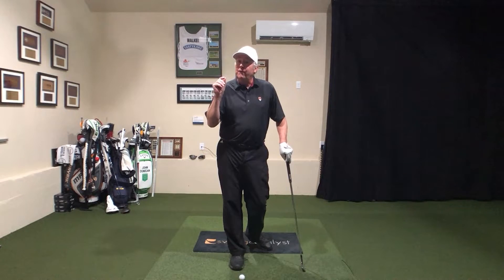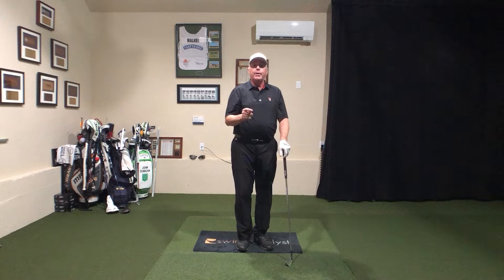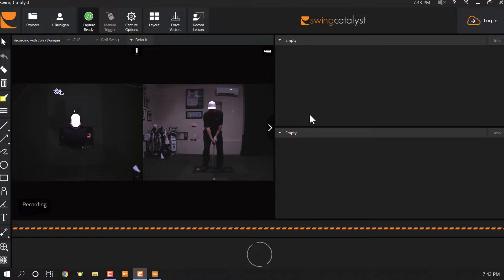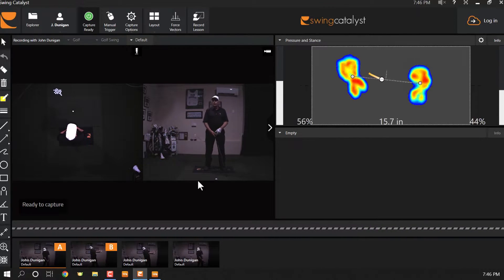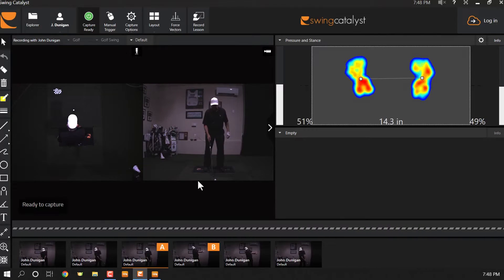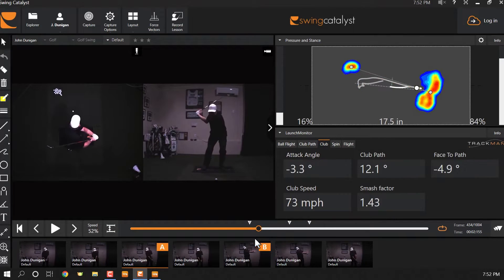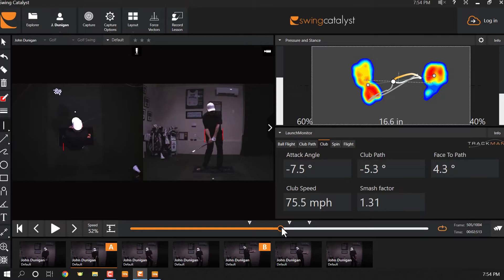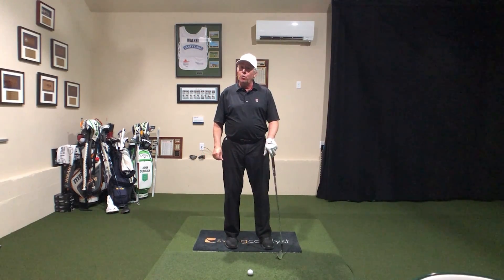How to fix your swing with footwork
Footwork is SUCH a big deal to your golf game: It has a huge influence on both contact and club path. This video explains how it works and how you can use your footwork to fix your swing.